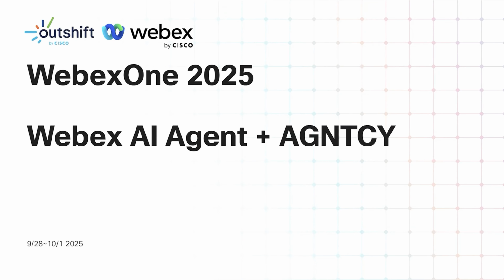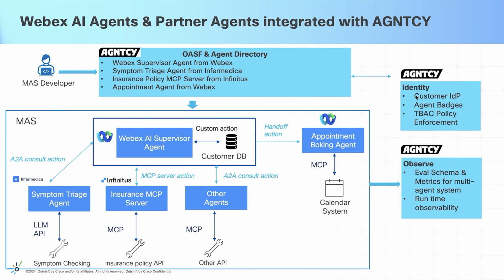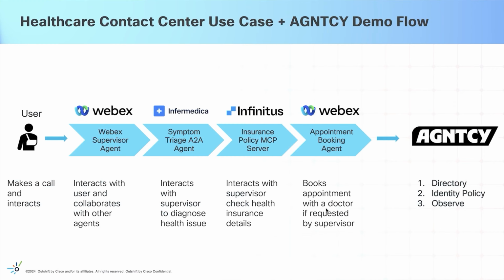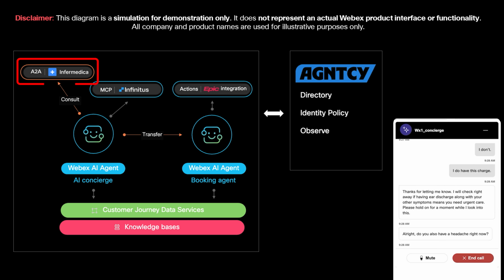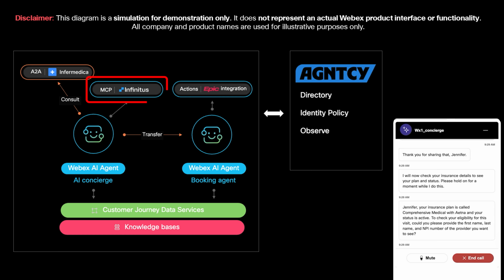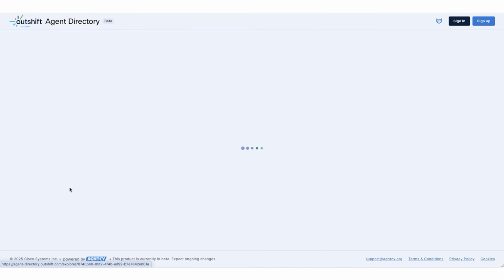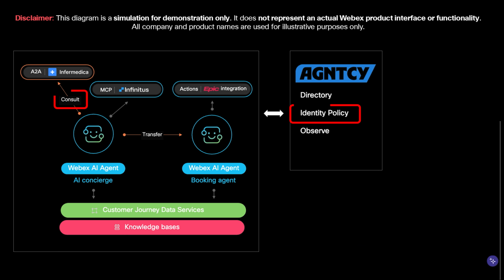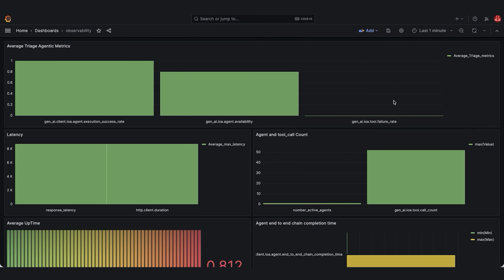How AGNTCY Powers Interoperable AI Agents | WebexOne 2025 Demo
AI agents are transforming enterprise workflows—but most remain siloed, unable to collaborate across vendors, frameworks, or identity systems.

At WebexOne 2025, Outshift by Cisco showcased a healthcare contact center multi-agent system (MAS) powered by AGNTCY, a Linux Foundation project building the Internet of Agents.

In this demo, agents from Webex, Infermedica, and Infinitus coordinate in real time to triage symptoms, verify insurance, and schedule appointments—all while maintaining secure identity, observability, and governance.

Technology doesn't just evolve. It transforms.
And that transformative edge is where you’ll find Outshift by Cisco.

Outshift pursues emerging frontiers to help Cisco connect and protect the world’s tech, delivering innovative solutions in agentic AI, quantum, next-gen infra and beyond.

As Outshifters, we blend startup speed with enterprise strength. We feed our curiosity, act with urgency, embrace challenges, and make bold ideas real. From quantum-safe infrastructure to agentic AI-first applications and platform services, we're building the foundation that will shape tomorrow's technology landscape.